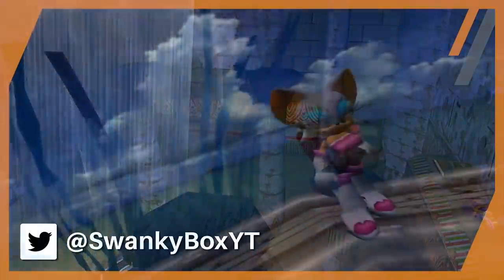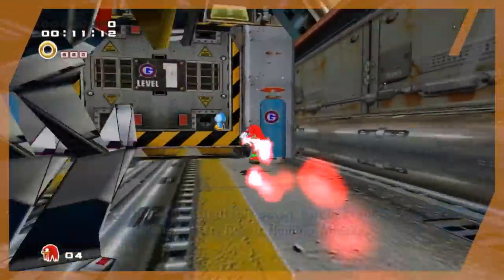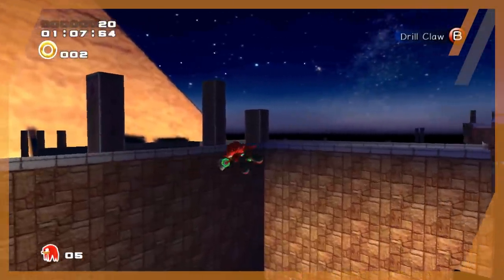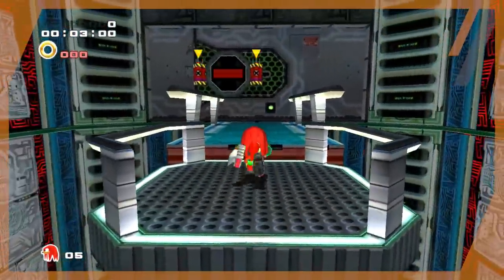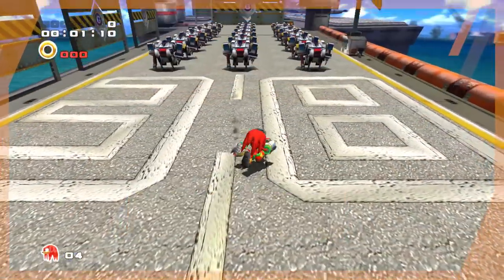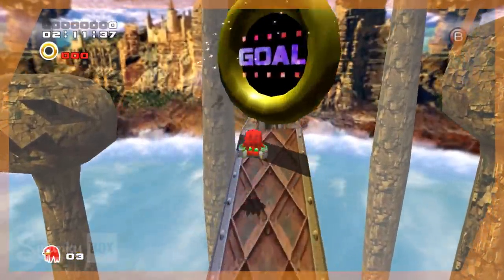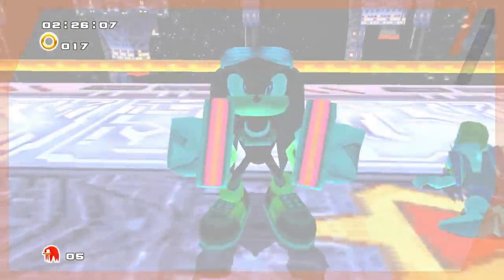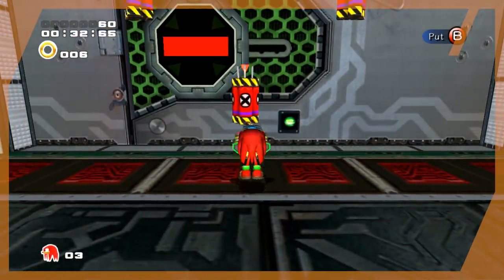Is it Possible to Beat Sonic Adventure 2’s Dark Story with Only Knuckles?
Earlier this year before the Sonic movie fiasco we tackled Sonic Adventure 2 Battle's Hero Story with only Rouge the Bat... But now it is time to tackle the Dark Story with only Knuckles the Echidna! Can Knuckles beat all of Shadow's and Eggman's levels without the abilities they'd normally have? Let's find out in my latest "is it possible" Sonic challenge!

Credits and sources:

Thumbnail Dark Knuckles render by Nibroc-Rock.
Mods created by MainMemory.
Written by SwankyBox.
Main gameplay by SwankyBox.
Door skip gameplay by AxlThunder.
Additional filming by Stowgee.
Edited by Stowgee and SwankyBox.

"The Base" - SA2B
"Event Strategy"
"Egg Quarters"
"Deep inside of... for Cannon's Core" - SA2B